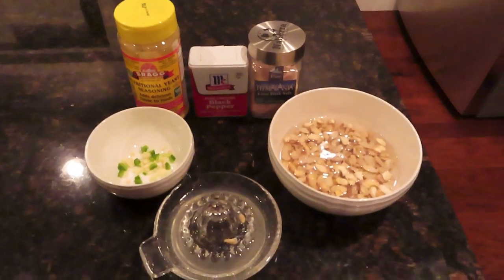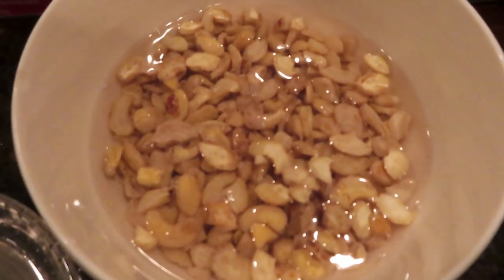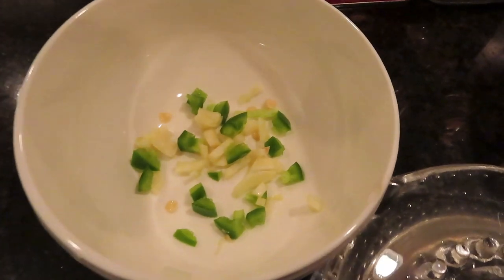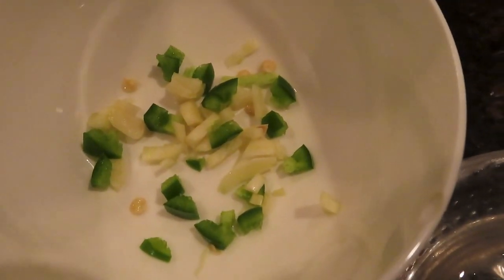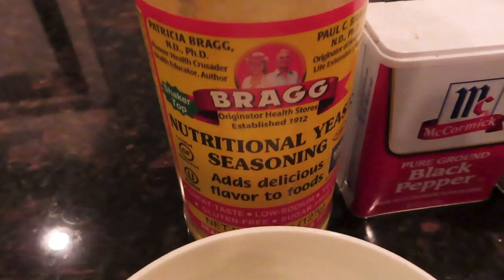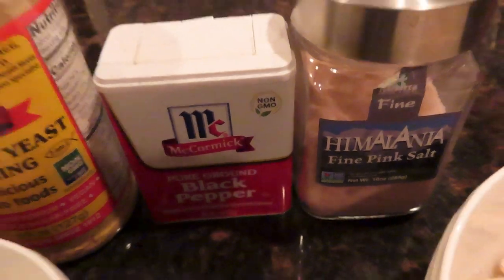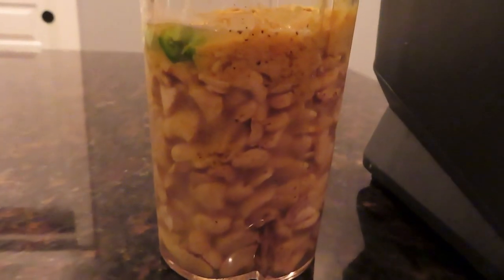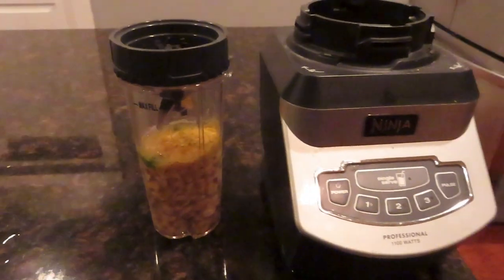Delicious cashew cheese recipe! Whole food plant based oil free vegan!